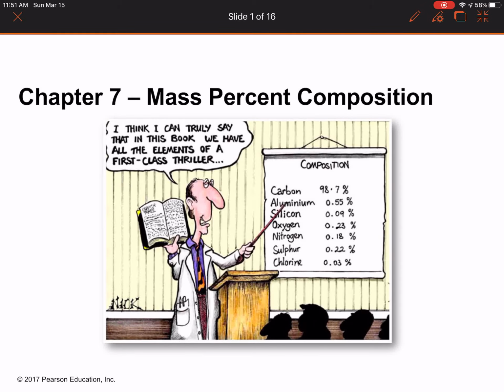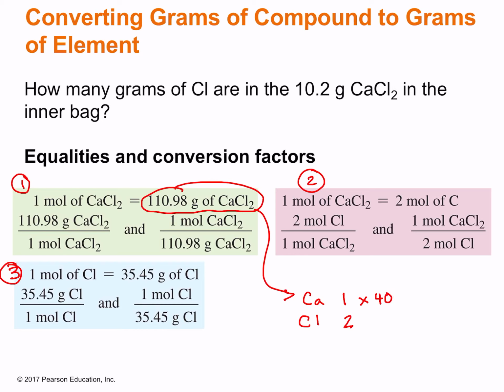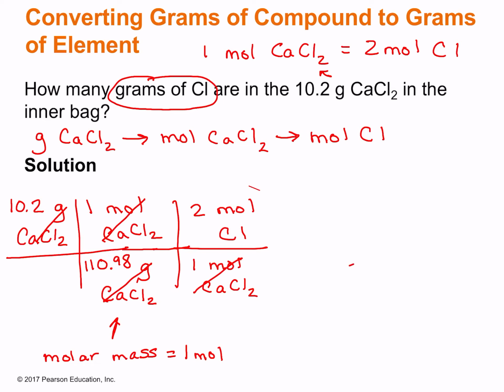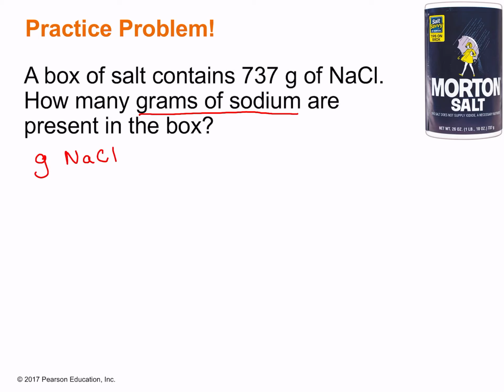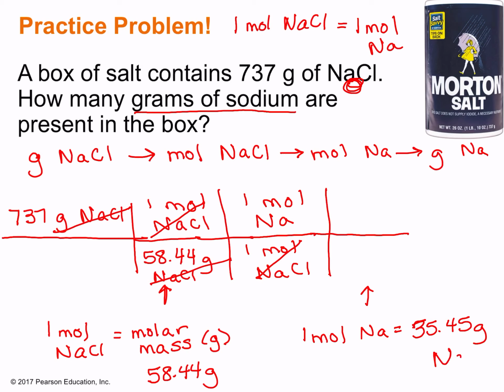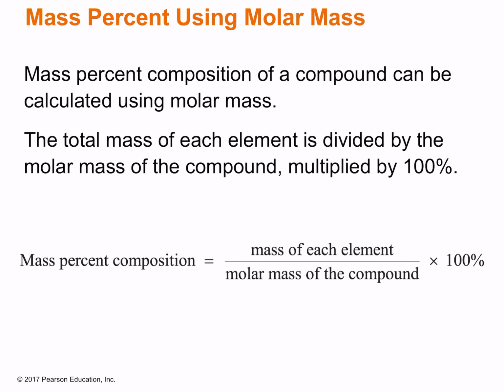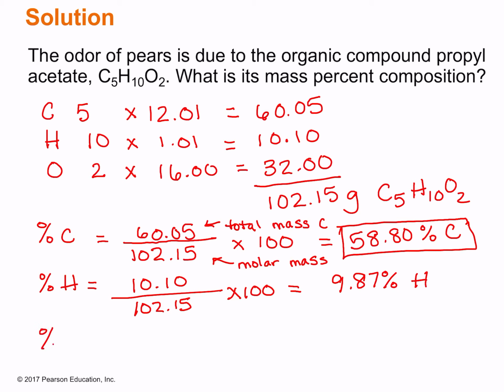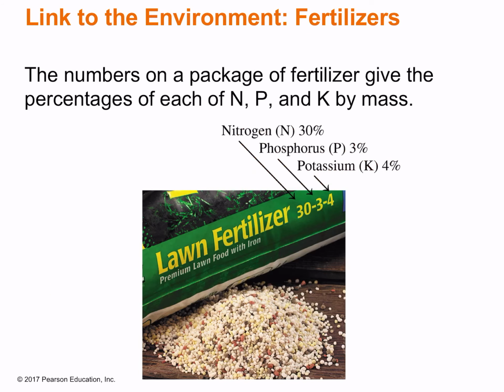Chem 10 - Chapter 7 Mass Percent Composition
In this lecture, we will first continue our work with the mole and use the mole factor to find the grams of a certain element in a compound. We will also discuss how to determine the mass percent composition of an element in a compound using the molar mass.

On the slide that solves for grams of sodium, I used the molar mass of chlorine instead of sodium in the last train track (around minute 13)! Sorry for the confusion. The top of the last train track should be 22.99 g, which makes the answer 289.93 g Na.